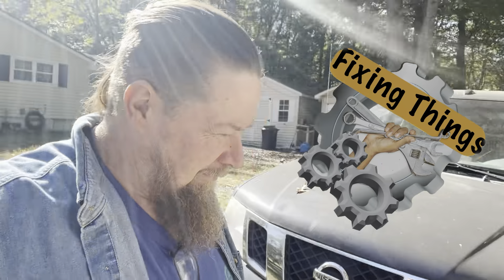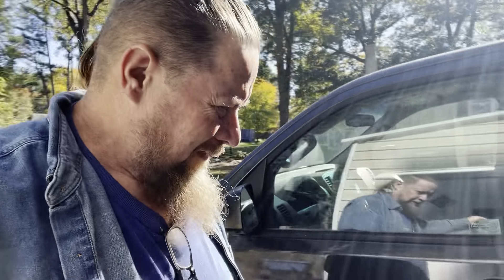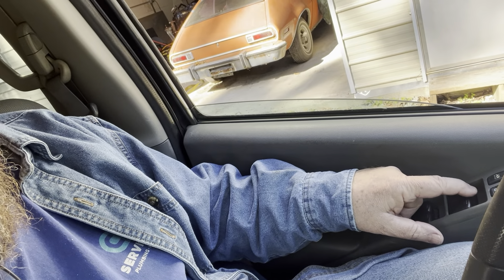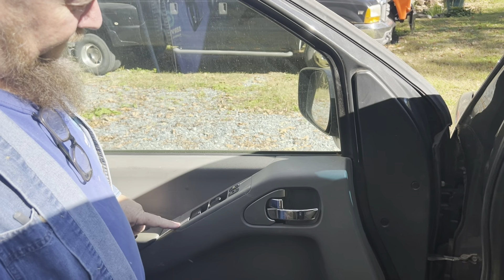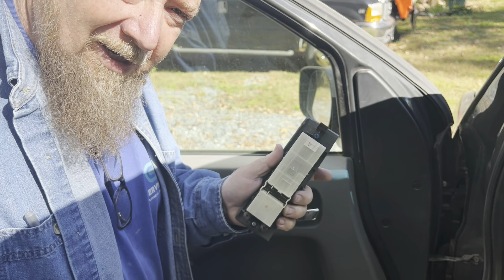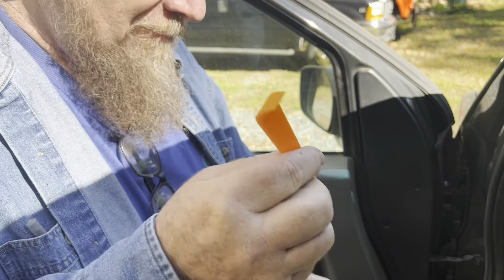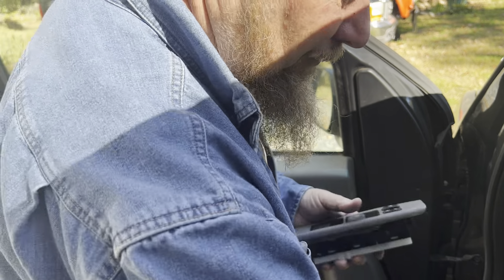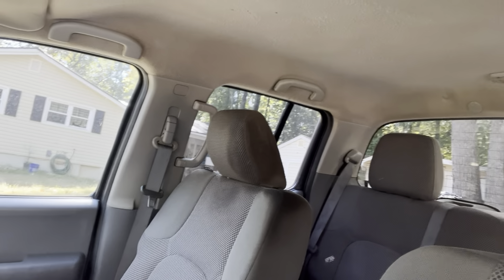How to replace a window switch on a Nissan Frontier,Easily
This is an easy job that anyone could do. I will show you step by step on how it’s done. Pathfinder Nissan WindowSwitch. ￼